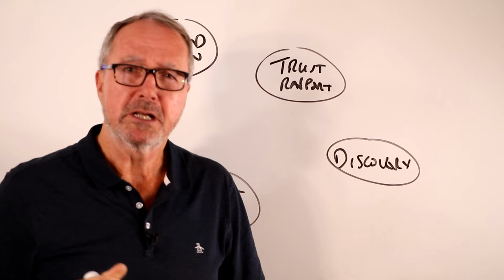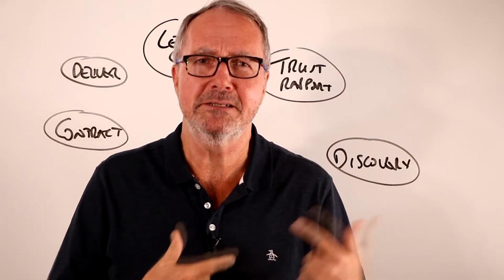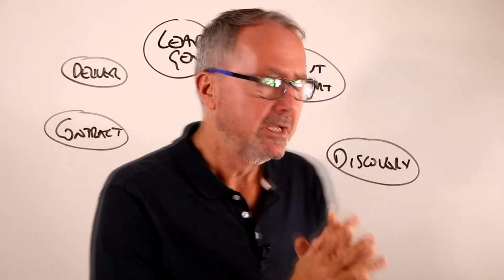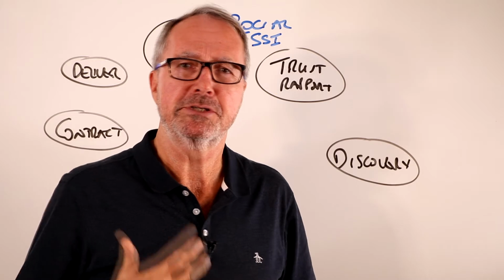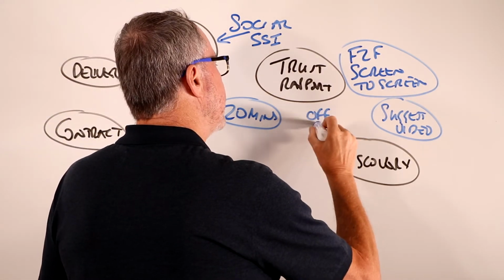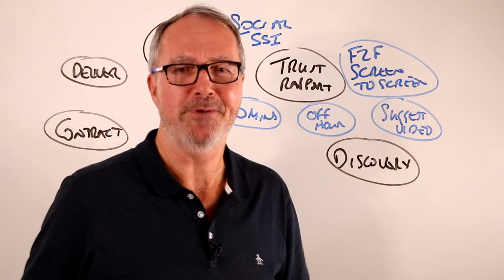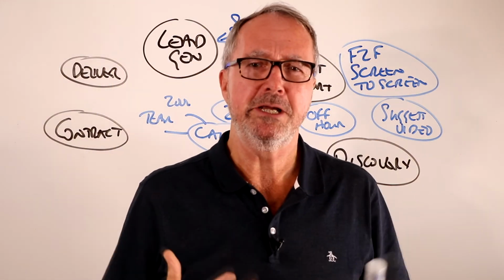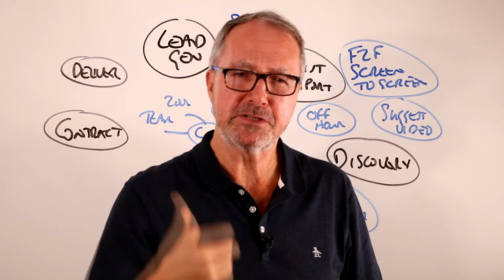Mortgage Livestream - 2020 October 19 - Your Online Sales Process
suggests how you can tweak your traditional in-person sales process to for the online video model. This works whether you're B2B or B2C